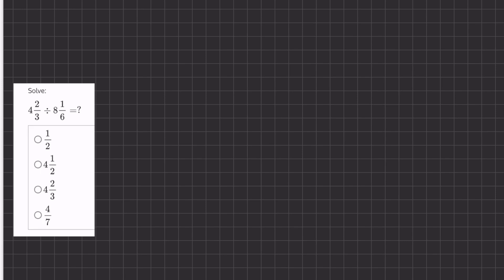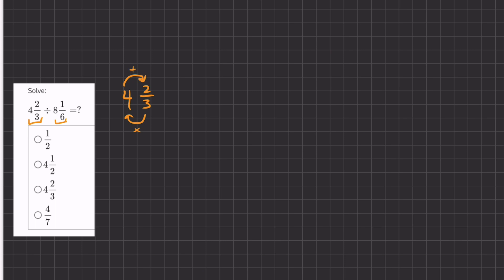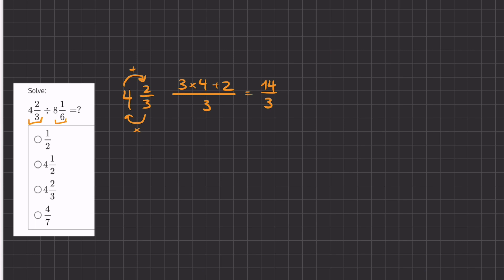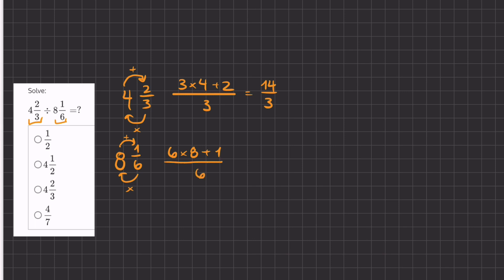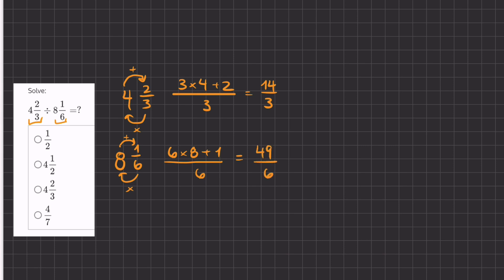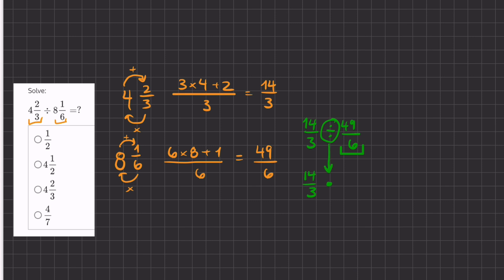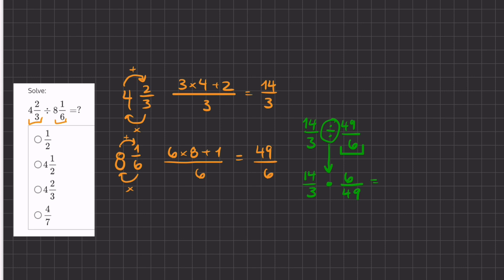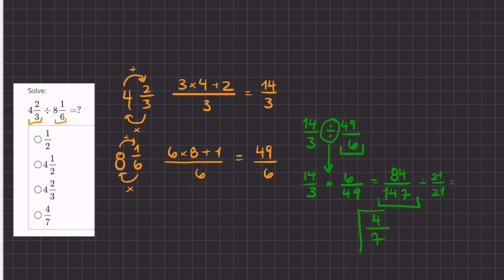Multiplying and Dividing Fractions 14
A solution to the problem, explaining how to multiply and divide fractions.